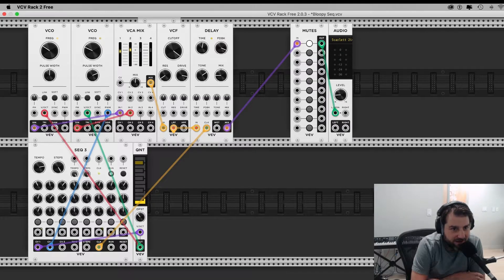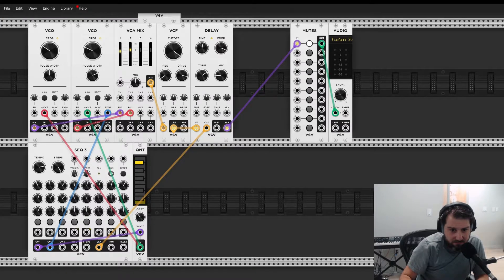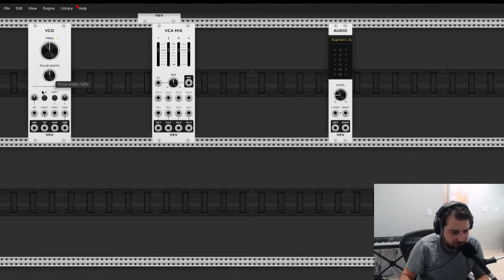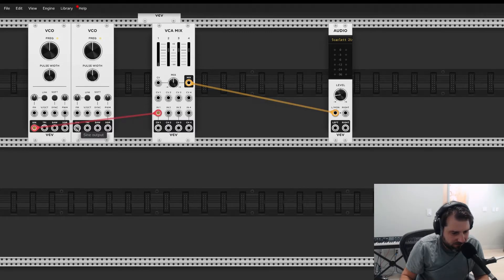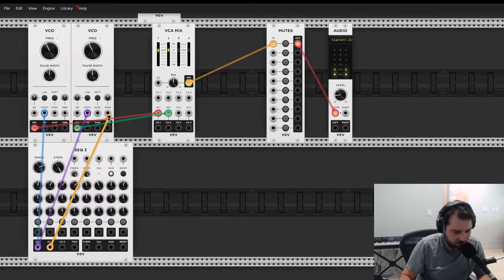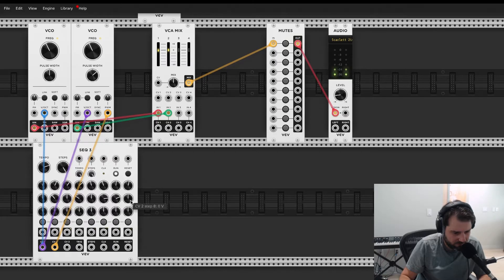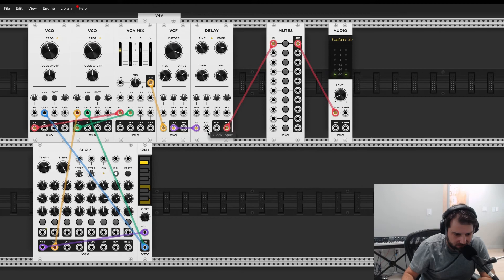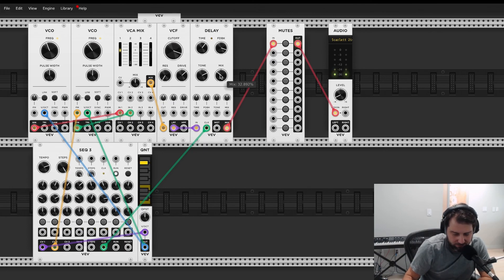Quick and Easy Sequencer in VCV Rack Free (Beginner Friendly)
Enjoy some patching as we look at two oscillators and then hook in a sequencer to it. We will also conform pitches using quantize and then add a filter and delay for nice dressing.

0:00 - Intro
4:00 - Patching Begins, One Oscillator (VCO)
4:24 - Public Service Announcement on Signal Chain
5:50 - Adding the Second Oscillator
6:43 - Adding the Seq3 Sequencer
7:50 - Adding a mute button
9:30 - Adding Quantize
12:00 - Adding a Filter (VCF) with a Lowpass (LP) output
12:34 - Adding a Delay